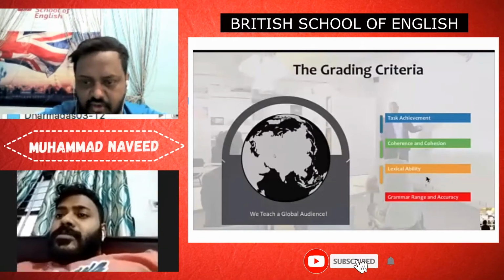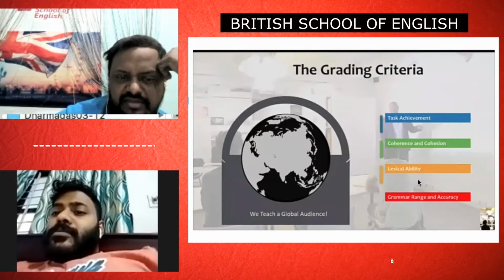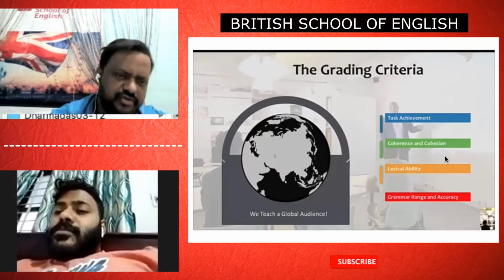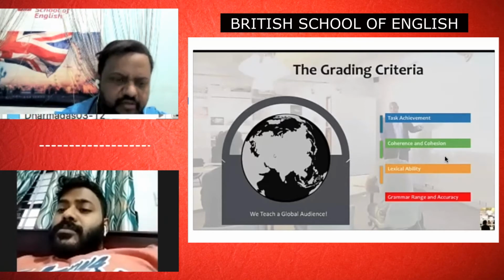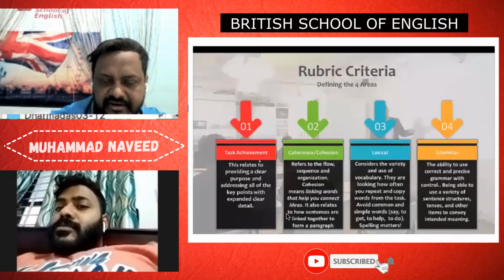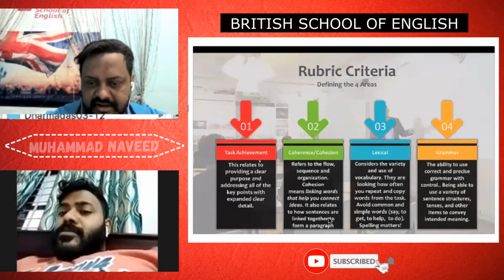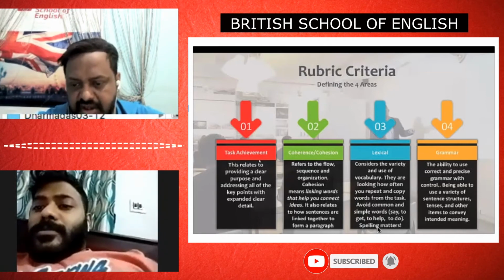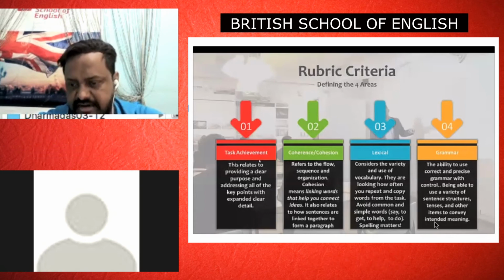IELTS WRITING TIPS | Lesson 3 | British School of English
in this video, we will learn IELTS WRITING TIPS | Lesson 3